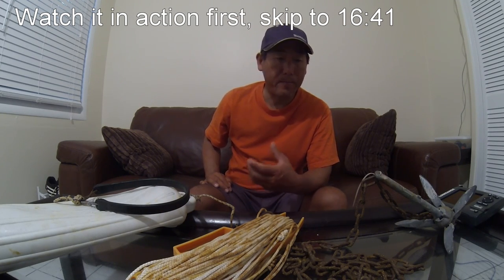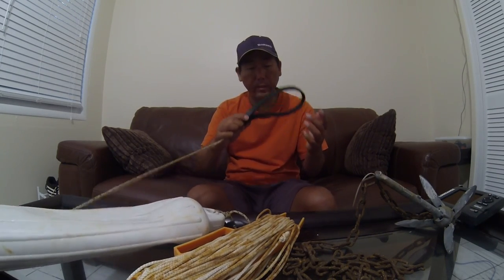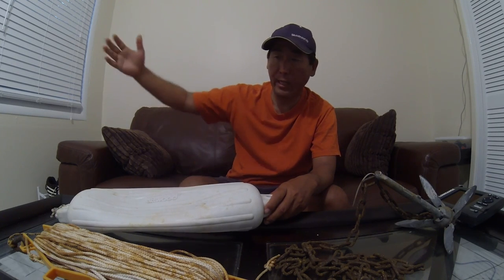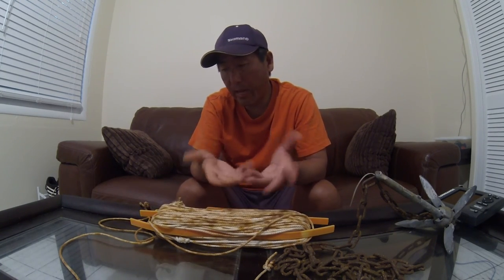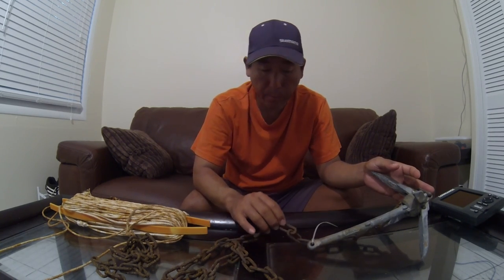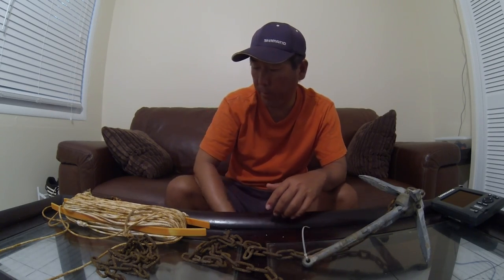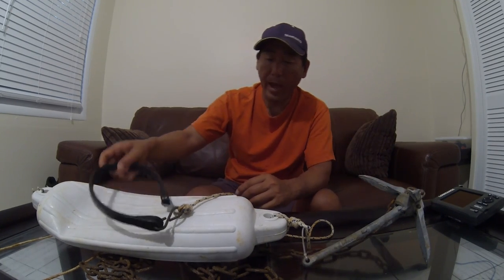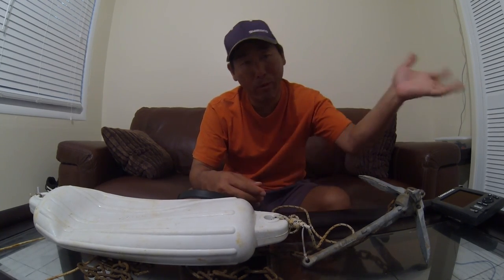Quick Release Anchoring System (QRAS ) - Keys reef anchoring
Winds were blowing around 20 kts so like anchoring in a river.

Tis the season to start fishing the Patch reefs.  Cooler water/weather brings the bigger fish up in the shallower water making it more accessible to kayakers.